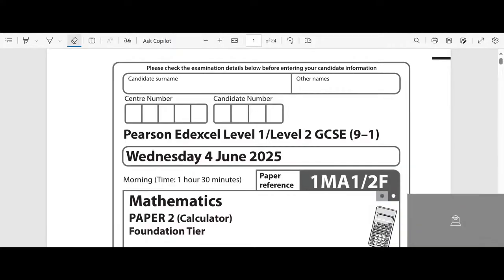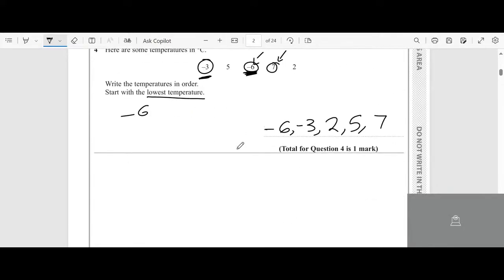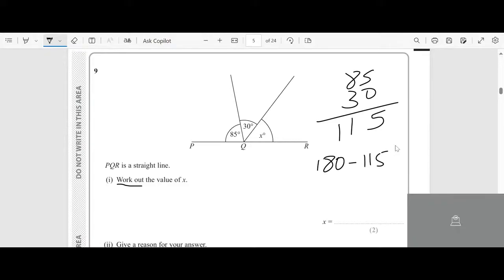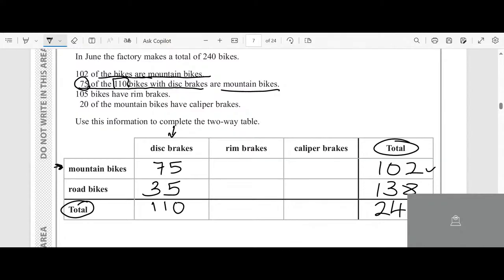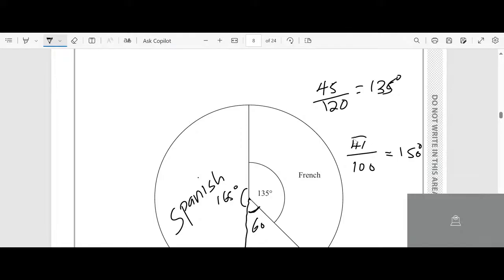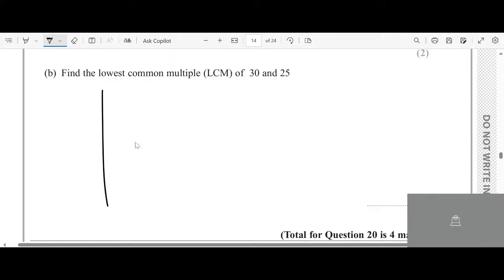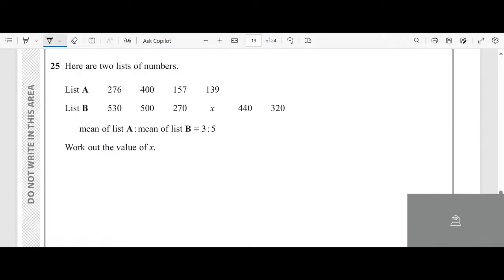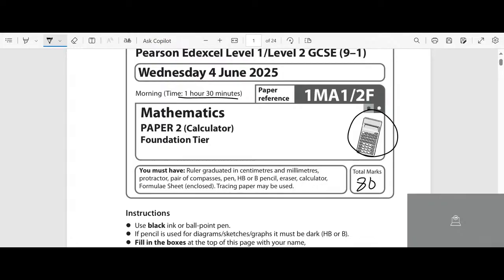June 2025 GCSE Maths Paper 2 | Edexcel 1MA1/2F (calculator) Foundation Tier | FULL Walkthrough!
📘 June 2025 GCSE Maths | Pearson Edexcel | Paper 2 (Calculator) | Foundation Tier | 1MA1/2F 📘

Welcome to our full walkthrough and detailed explanation of the June 2025 Pearson Edexcel GCSE Mathematics Paper 2 (Calculator) for the Foundation Tier (1MA1/2F).

🧮 In this video, we:

Solve each question step-by-step using calculator strategies

Show how to approach worded and multi-step problems

Highlight common traps to avoid

Share tips to maximize marks and build confidence

🎯 Perfect for:

Students preparing for the 2025 Edexcel GCSE Foundation exam

Teachers using this for class revision or mock prep

Parents helping learners at home

Self-learners wanting guided practice

Paper: 1MA1/2F – Paper 2 (Calculator)

Date: June 2025 Series

🔗 Timestamps (click to skip to questions):
00:00 – Introduction
00:40 – Question 1

📌 Tips Before Watching:
✔️ Download the question paper first
✔️ Attempt each question before watching the solution
✔️ Use pause/rewind for better understanding